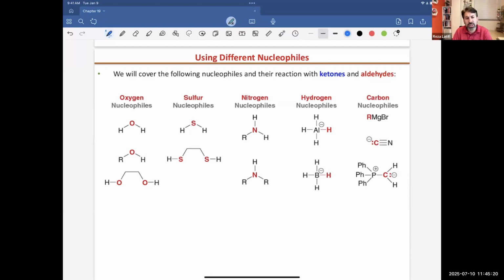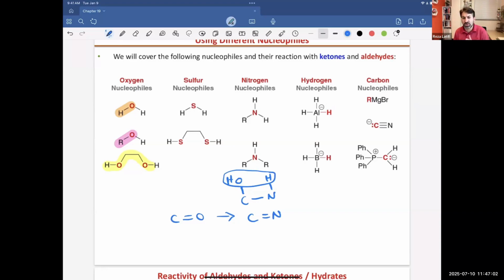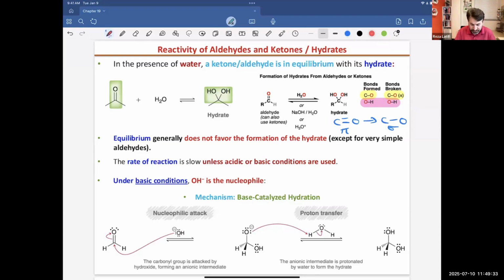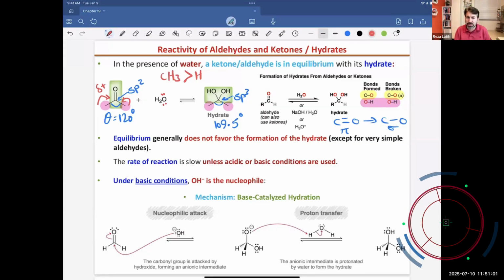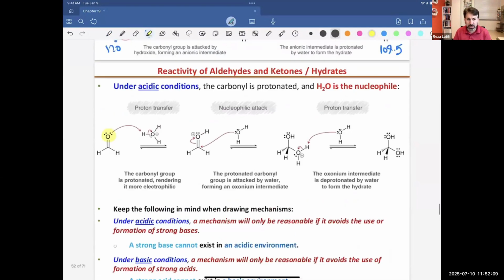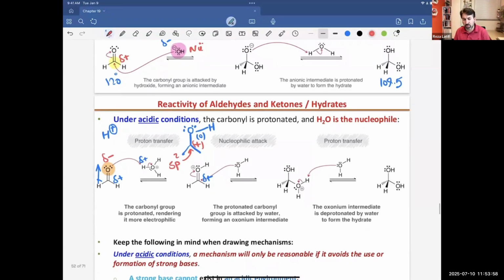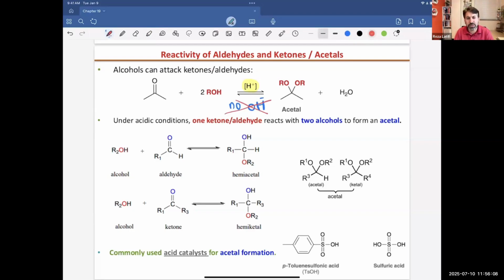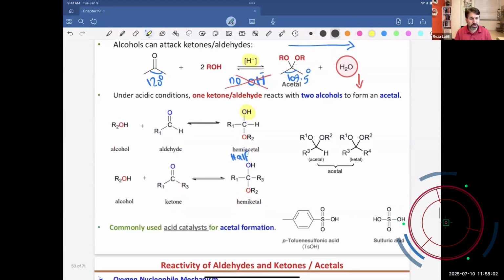CHEM 3153_Ch 19_9th Lecture